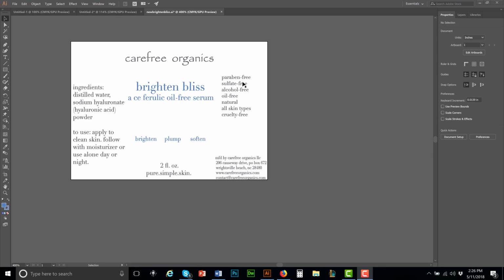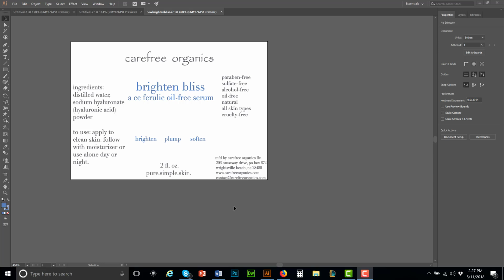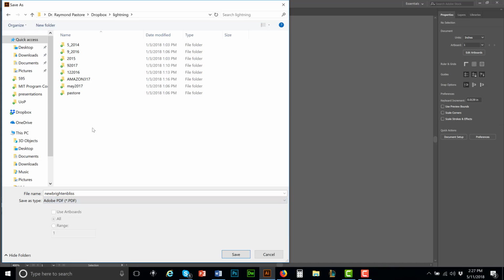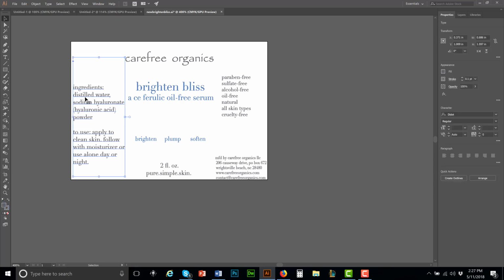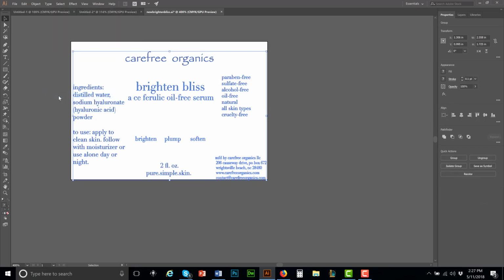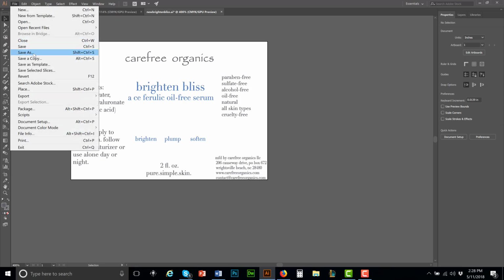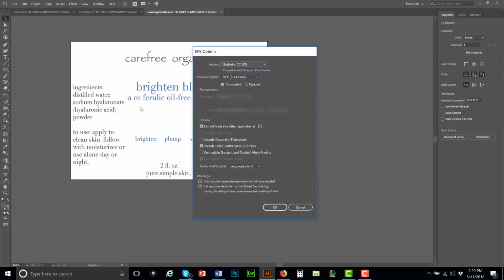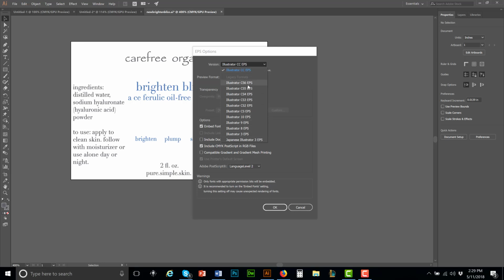Getting an image ready for print in illustrator